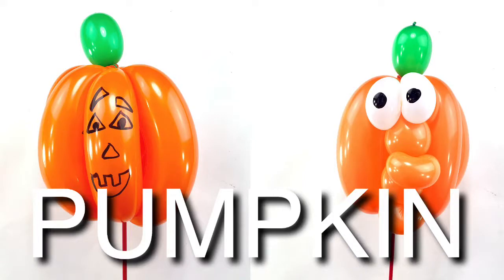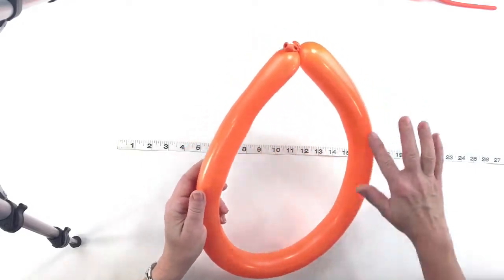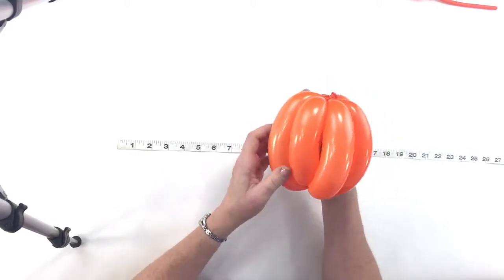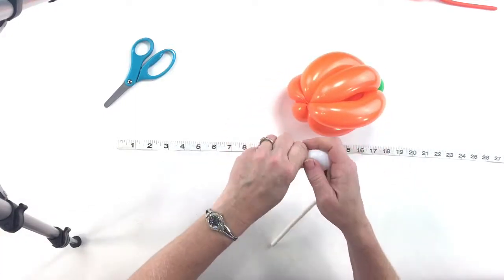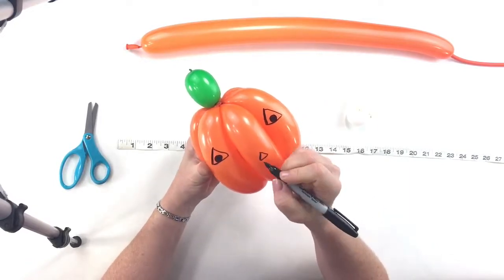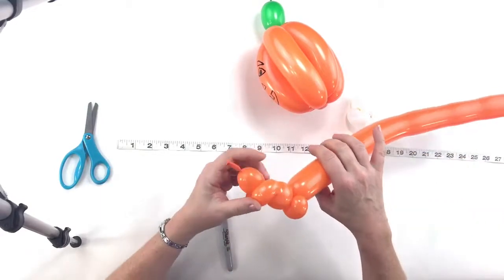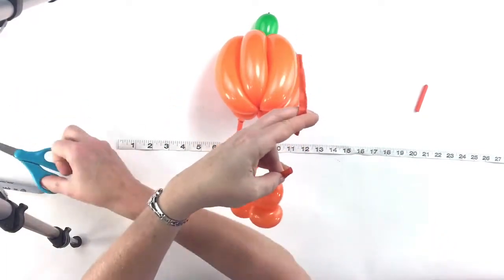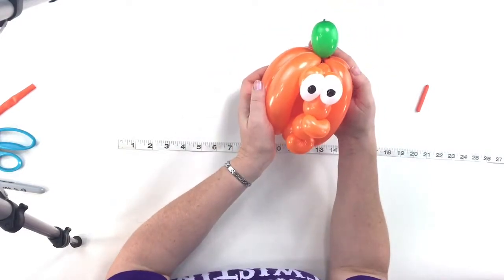Pumpkin/Jack O Lantern Balloon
Let’s make a pumpkin and a Jack O Lantern out of twisty balloons! 🎃

Here are some fun videos of me making cool balloons!